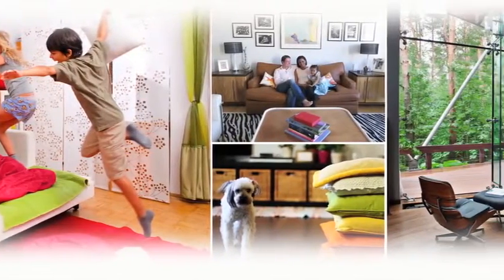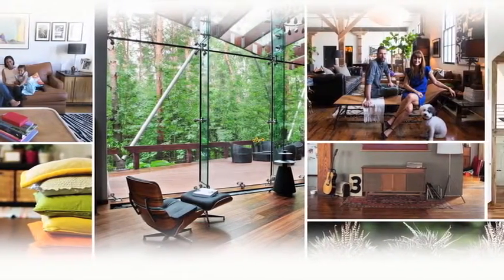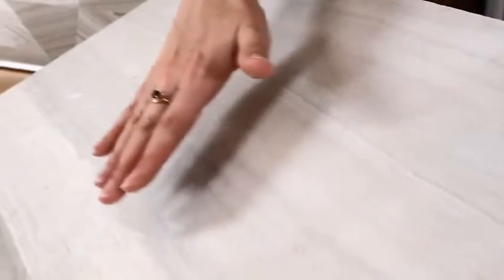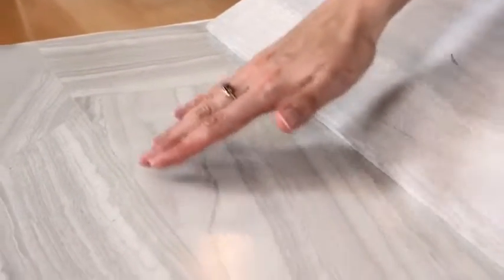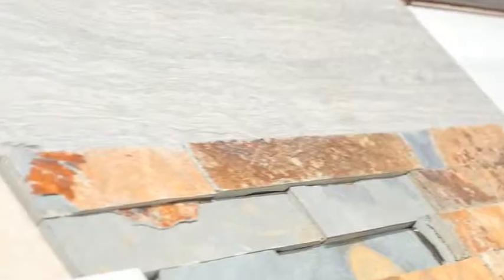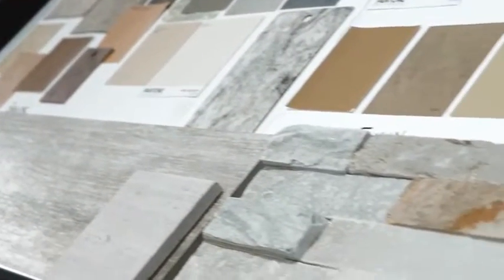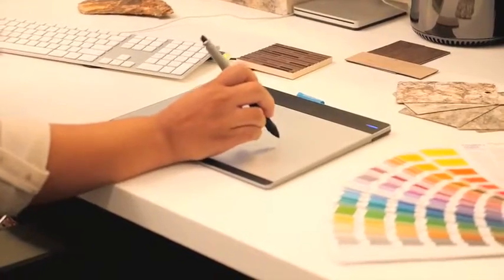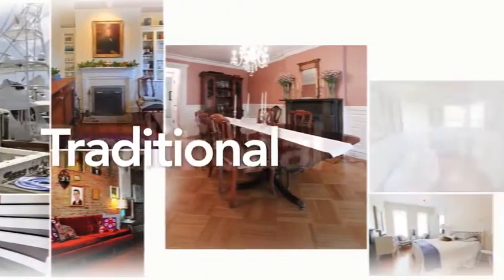IVC US Designer's Studio | Sheet Vinyl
Step inside the IVC US Designer's Studio with Sheet Vinyl Design Development Manager Tressa Samdal, as she shares where her inspiration comes from when designing new colors and patterns for our sheet vinyl collections.